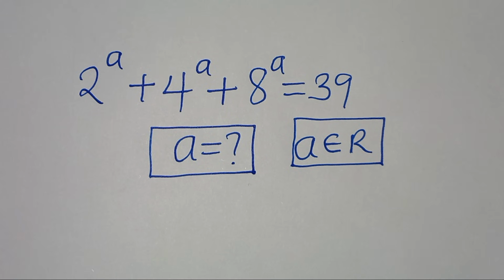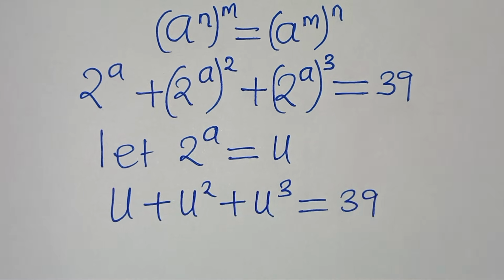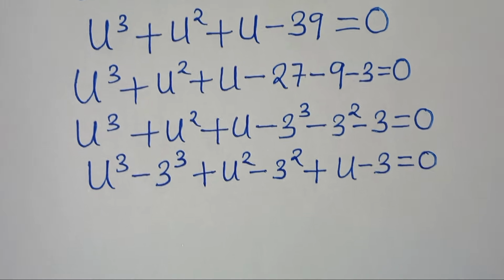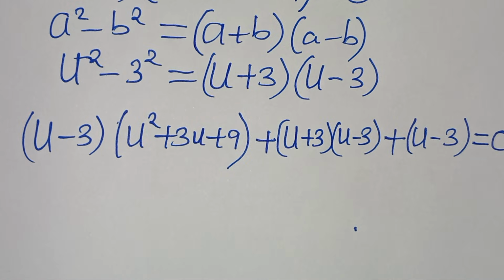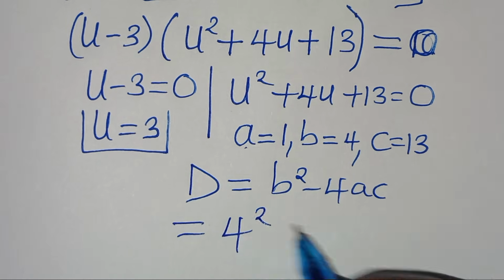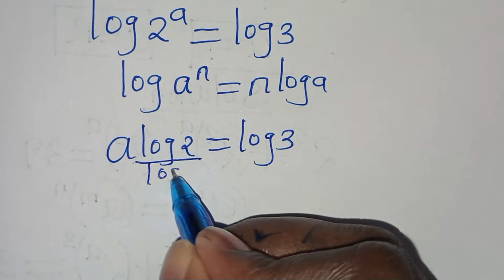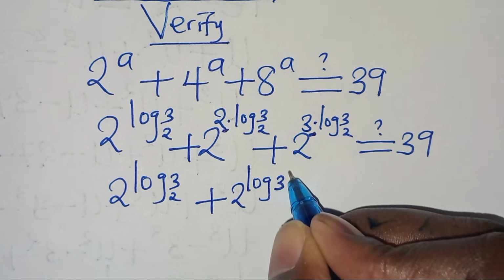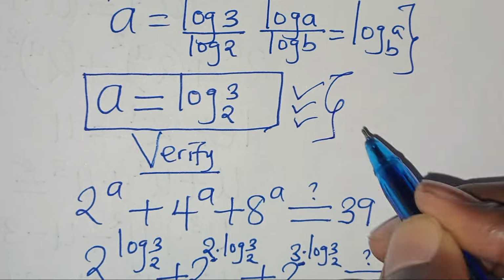Germany | Can you solve this? | Math Olympiad